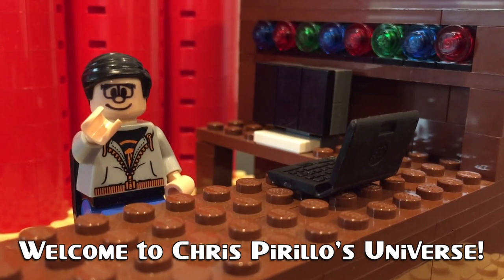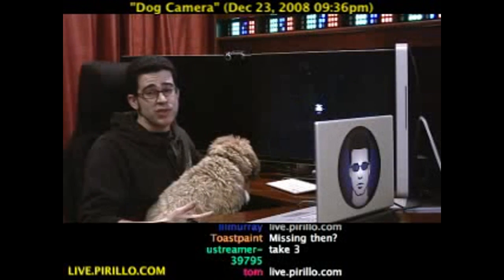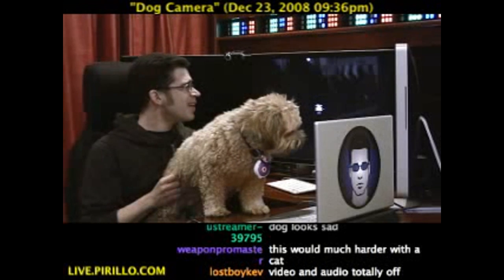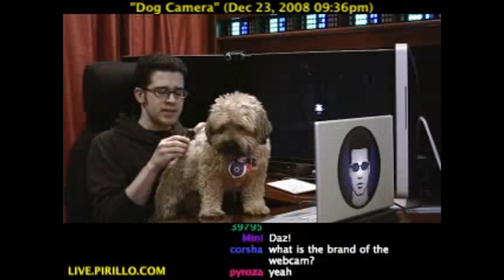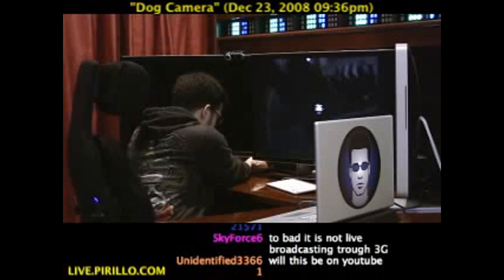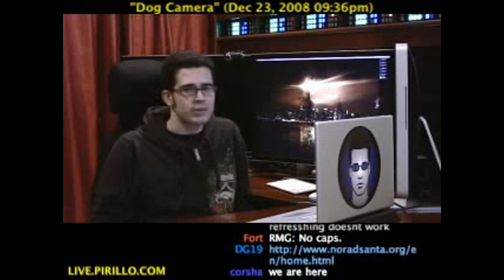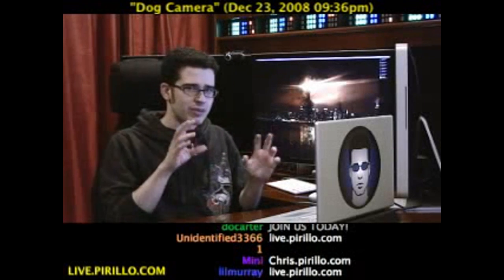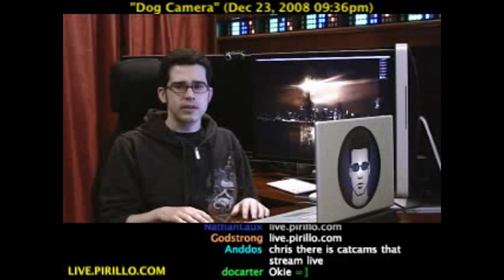Are You Looking to Buy a Pet Collar Cam?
- I'm sitting here showing Wicket the slideshow of images that were gathered from the digital camera that hangs off of his collar. He didn't seem to be too interested in watching, until he saw pictures of his new rawhide bone. Distributed by Tubemogul.